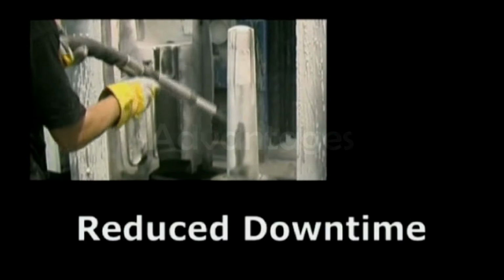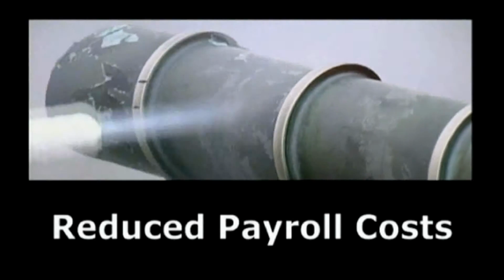ASCO Dry Ice Pellets Film